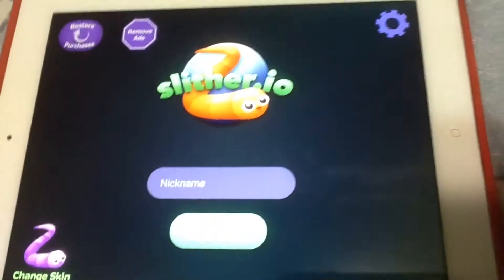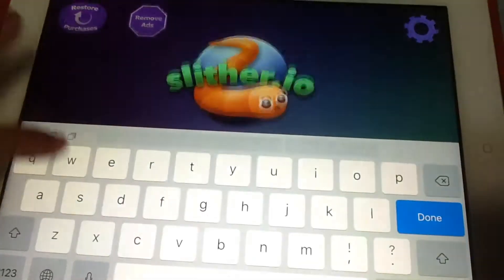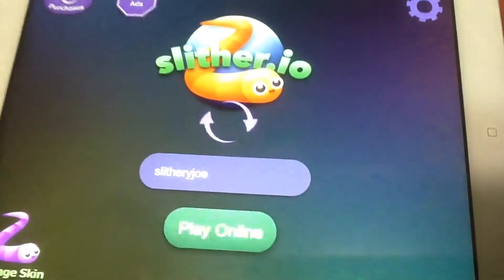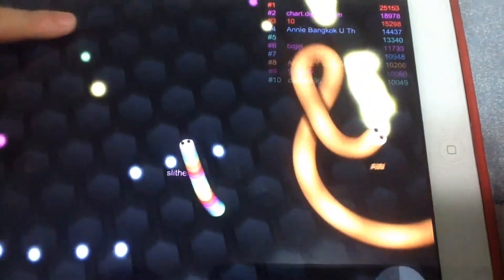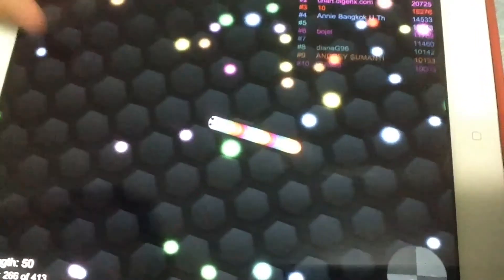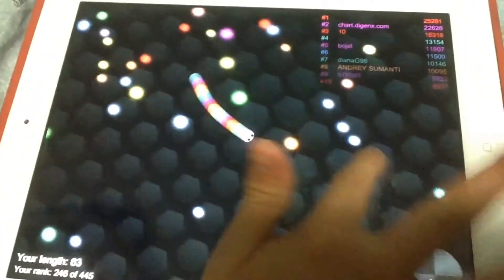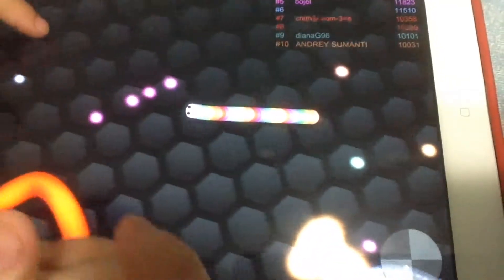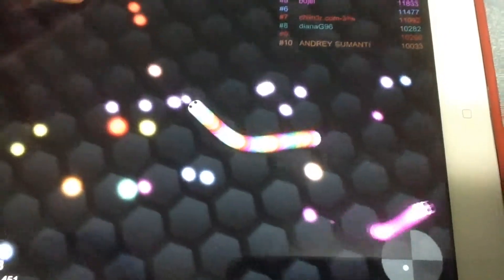Slithery Joe slither.io #3